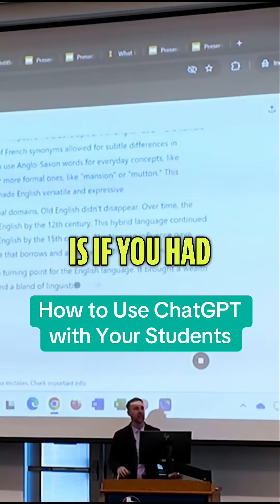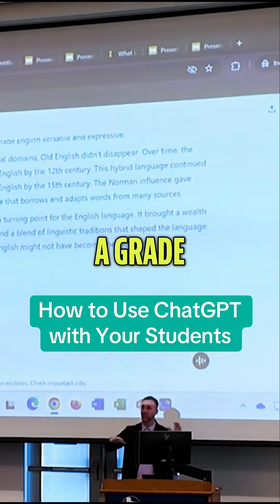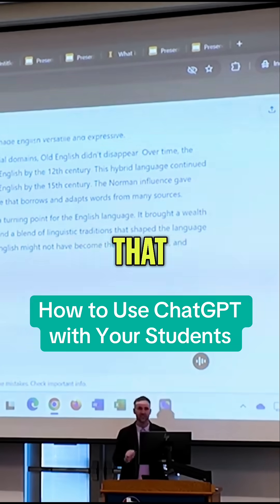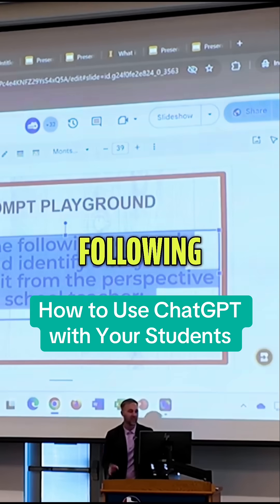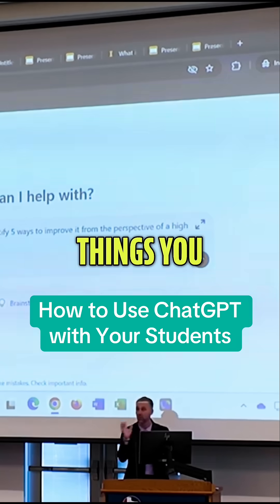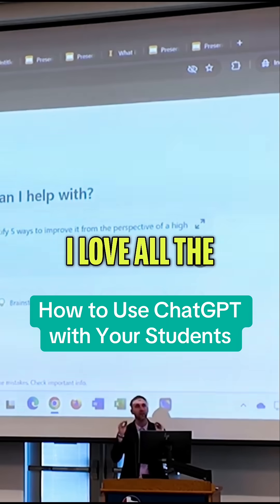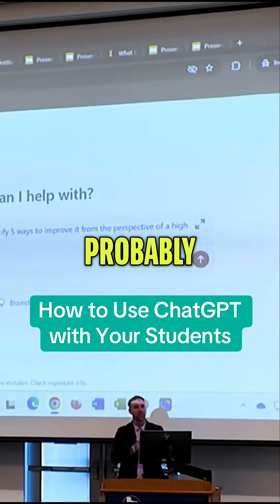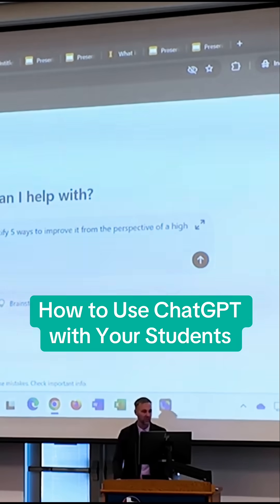A simple way teachers can use ChatGPT with students! PROMPT: “analyze the following paper and give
A simple way teachers can use ChatGPT with students! PROMPT: “analyze the following paper and give five ways to make it better”